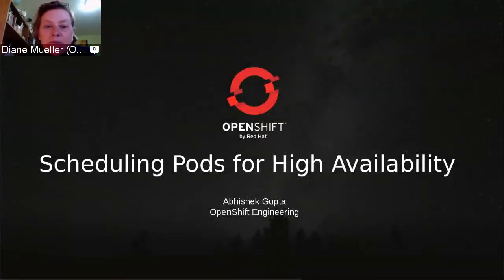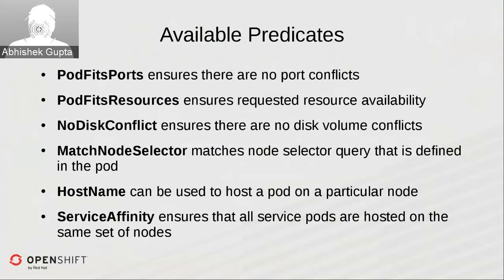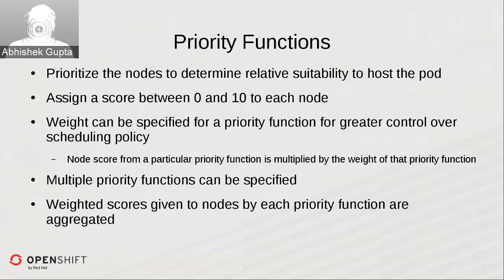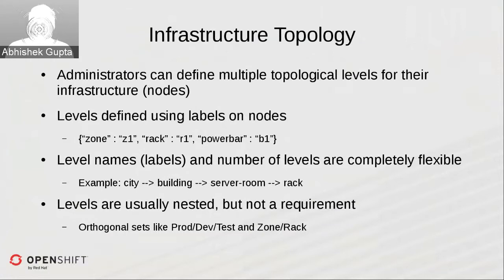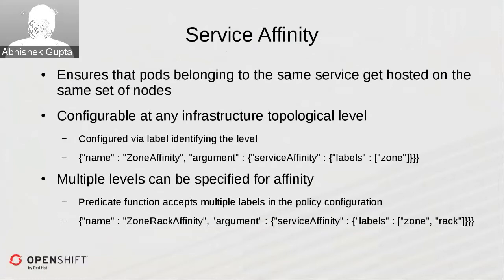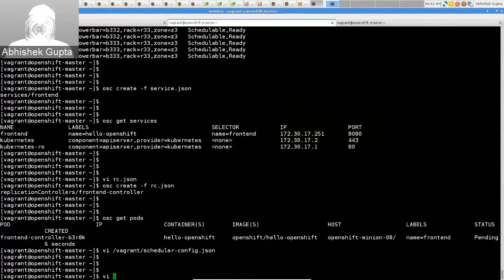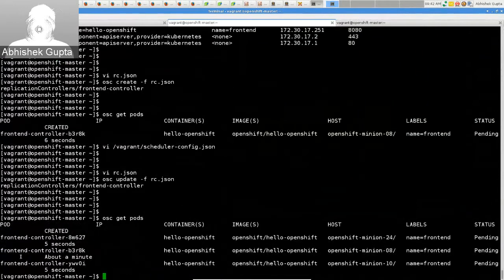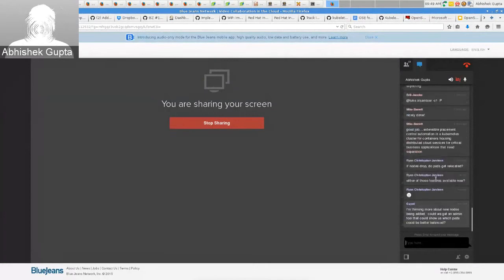OpenShift Commons Briefing: Scheduling Pods for High Availability with Abhishek Gupta (Red Hat)